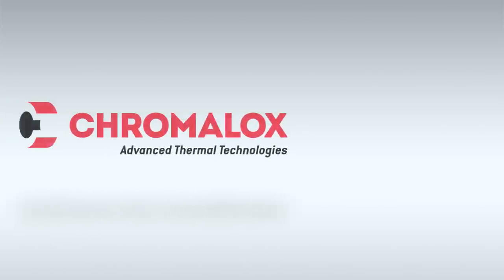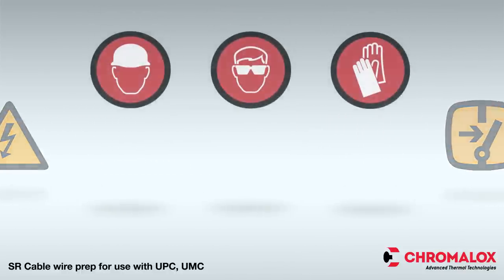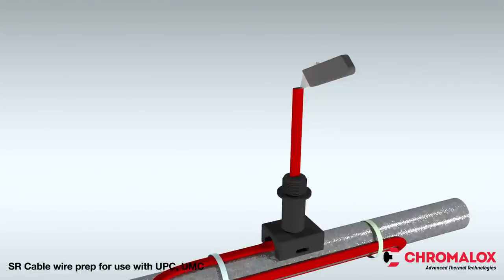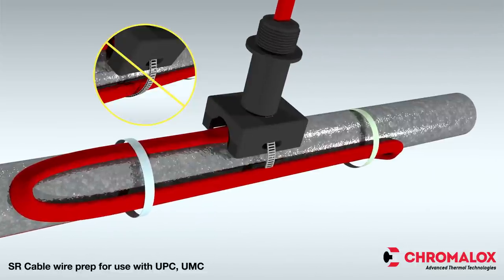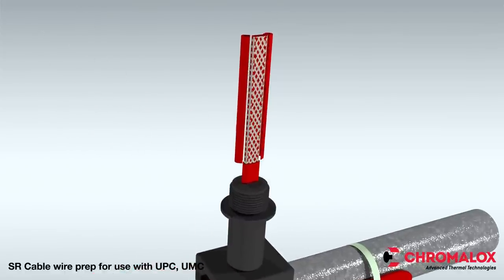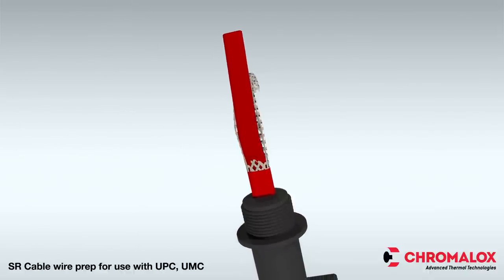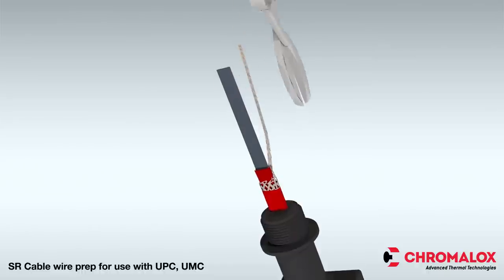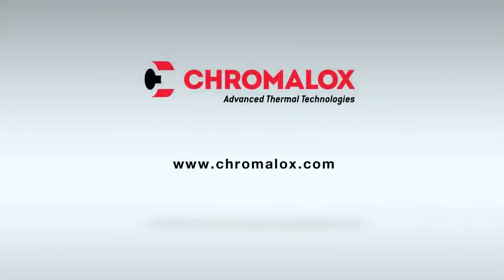Chromalox SR Cable Wire Prep for Use with UPC, UMC